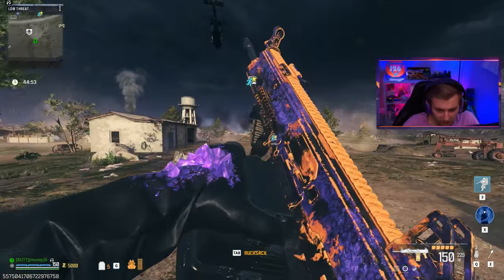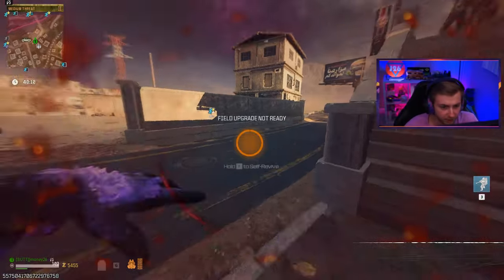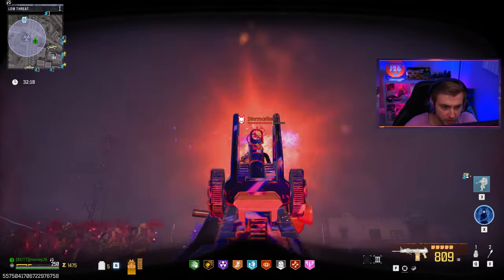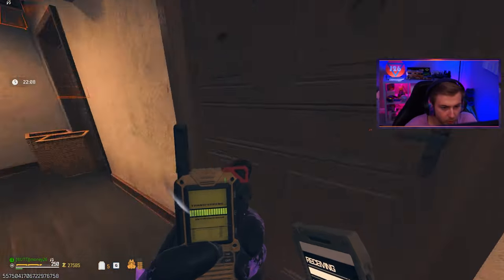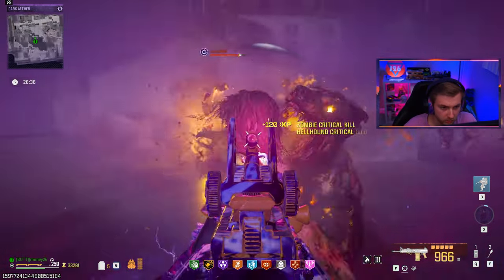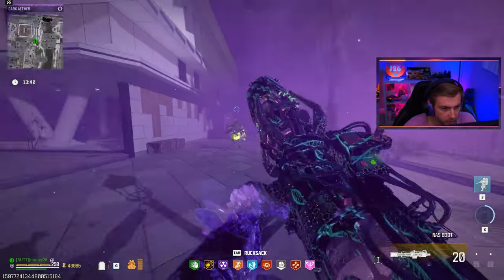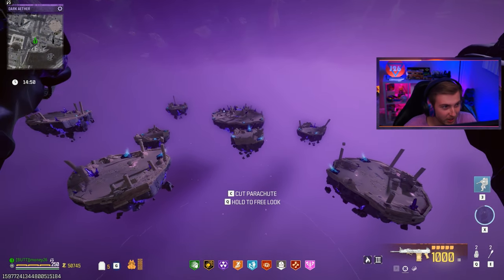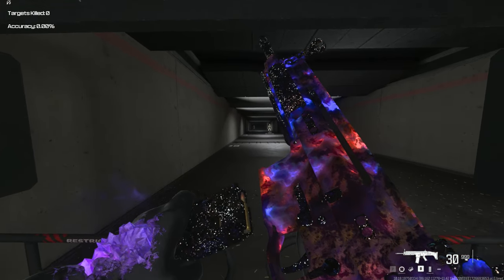Pack-A-Punching the KASTOV LSW in MW3 Zombies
On this episode of Pimp my Gun we try out the Kastov LSW LMG and see its crazy movement speed and fire rate.
✅LINKS✅
👕MERCH 👕

Time Stamps
0:00 Kastov LSW Testing
18:01 Kastov LSW Testing w/ Bracefire HC Grip

Main Monitor
2nd Monitor
Monitor Stand